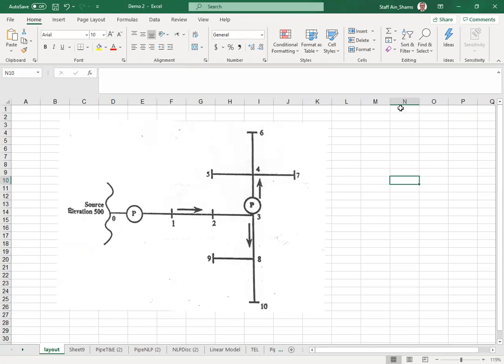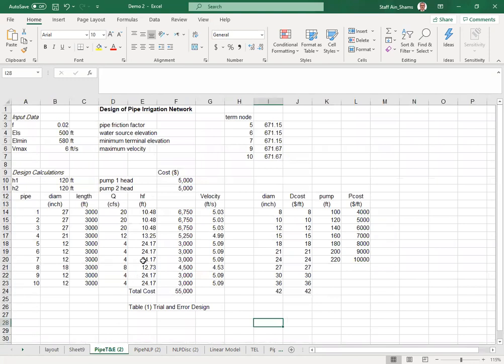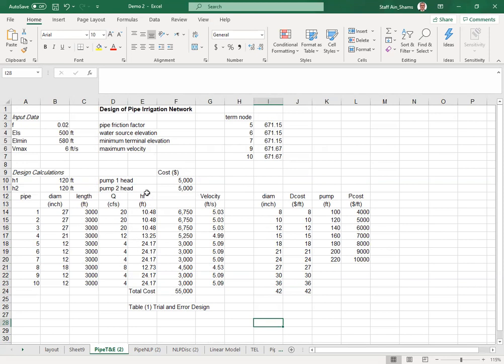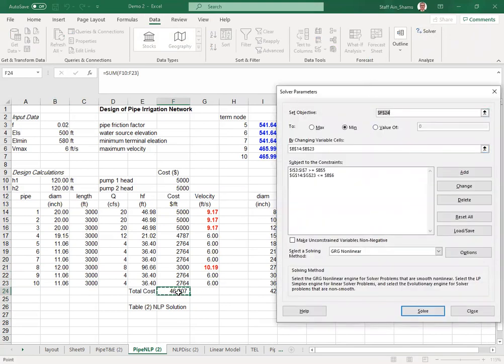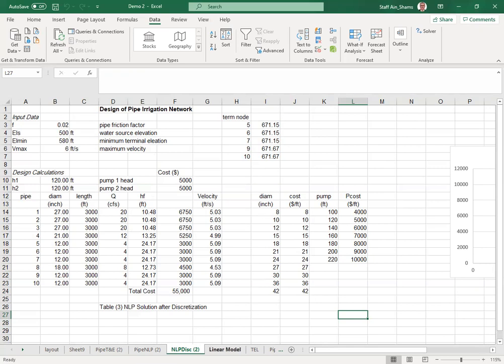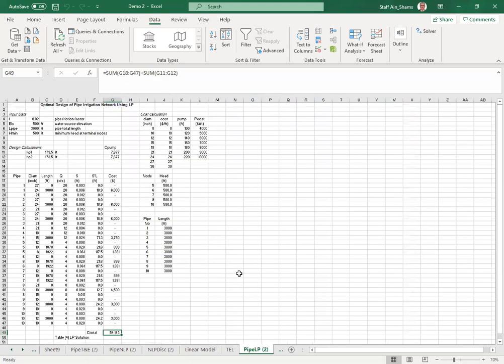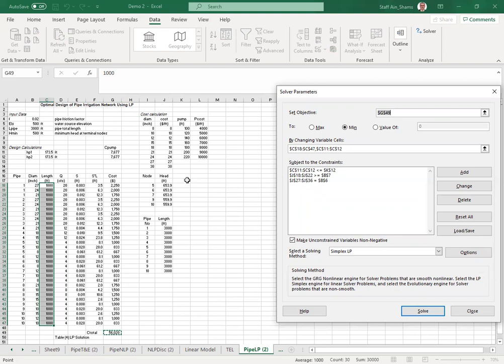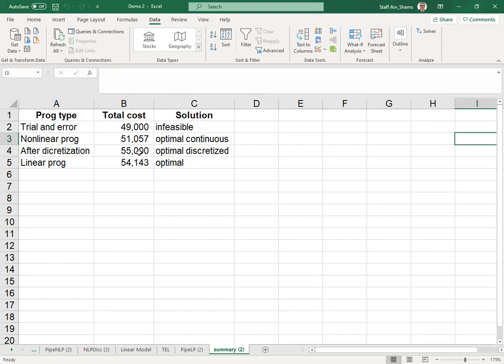Irrigation Network Demo